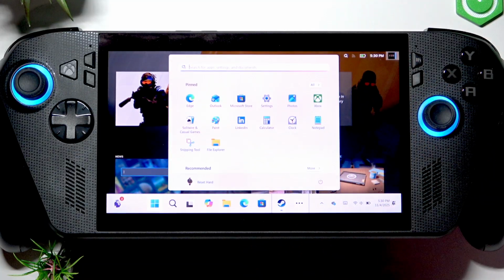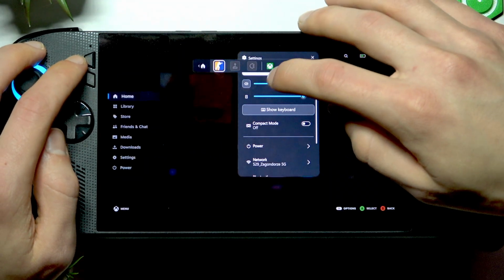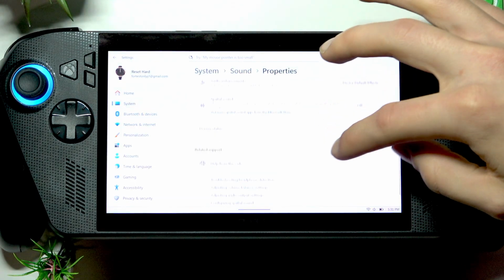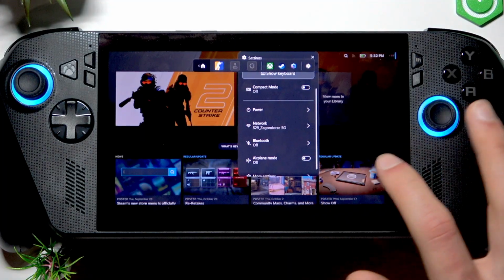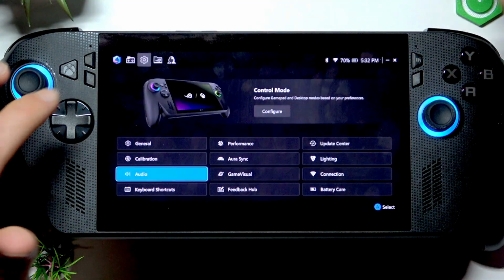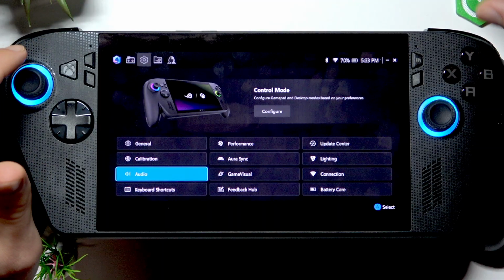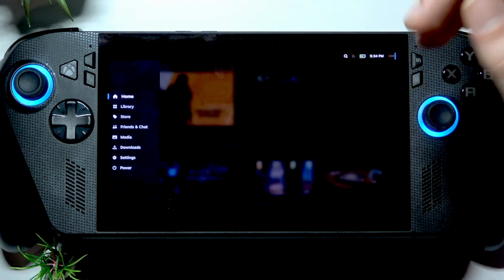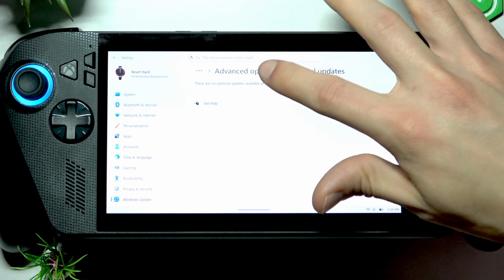How to Fix Low Volume on ASUS ROG Xbox Ally X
If your ASUS ROG Xbox Ally X has low speaker volume, this video shows simple, effective fixes you can try right now. We explain how Dolby Atmos and the Dolby Access app can lower loudness, and how to turn those features off or change modes. You will also learn to check the system volume, verify the correct sound output (Realtek audio), disable Bluetooth rerouting, adjust ArmoryCrate audio settings (speaker modes and noise-cancel slider), and install audio driver updates from ArmoryCrate, MyASUS, and Windows Update. Follow these steps to restore normal speaker volume and improve overall sound quality on your ASUS ROG Xbox Ally X.

How to disable Dolby Atmos for speakers on ASUS ROG Xbox Ally X?
How to update Realtek audio driver on ASUS ROG Xbox Ally X?

0:00 Introduction – low volume issue on ASUS ROG Xbox Ally X
0:06 Main cause: Dolby Atmos enhancer may lower volume
0:21 Disable Dolby Atmos for speakers (Settings → System → Sound → Speakers)
0:47 Check Dolby Access app and change sound mode (Game, Movie) and EQ
1:24 Confirm Windows system volume is 100% and correct output (Realtek audio)
1:47 Turn off Bluetooth from Xbox settings to avoid audio rerouting
2:16 ArmoryCrate audio settings – speaker modes and noise-cancel slider
2:53 Check audio driver updates in ArmoryCrate (Updates → Check for updates)
3:25 Use MyASUS system update to find extra device updates
3:41 Windows Update and Optional Updates – install driver updates
4:07 Restart and final check – expected result and wrap up